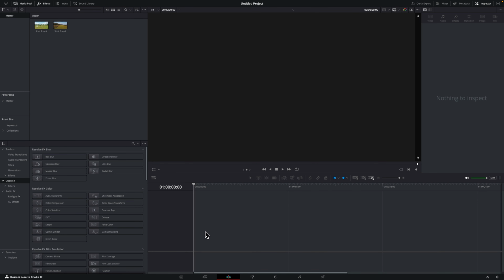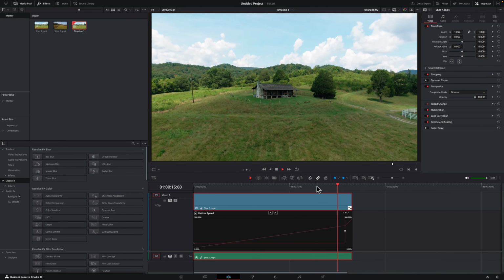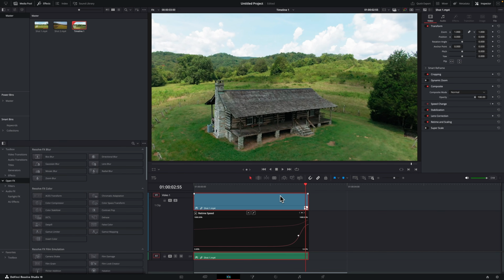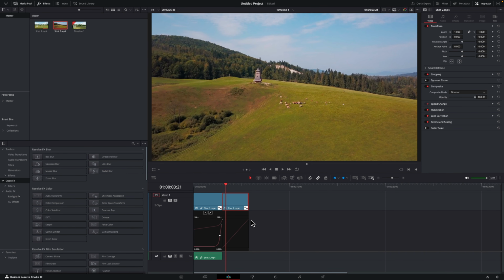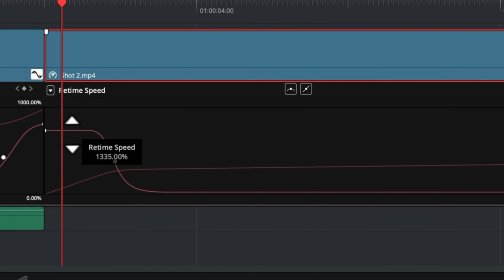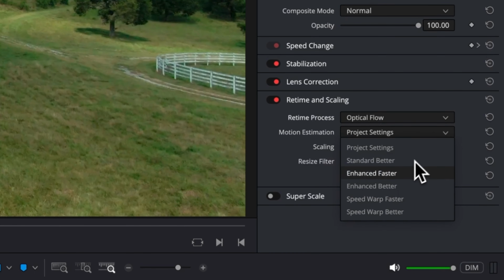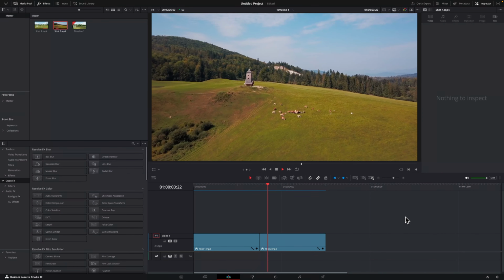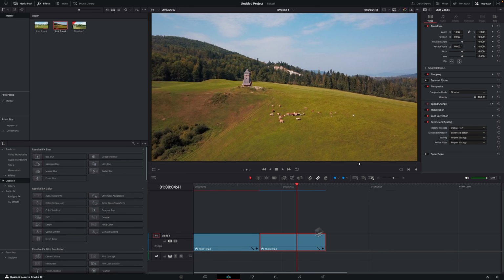How to Speed Ramp in DaVinci Resolve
Today I will be showing you how to speed ramp clips in DaVinci Resolve, we will be creating a speed ramping transition between two different clips.
Welcome to the ultimate destination for DaVinci Resolve enthusiasts! As a  video editor and freelance Cinematographer, I'm passionate about sharing my expertise in DaVinci Resolve through easy-to-follow, educational tutorials. Whether you're a beginner looking to learn the basics or an experienced editor aiming to refine your skills, this channel is your go-to resource for all things DaVinci Resolve.

It really helps put the channel. Also, if there is anything at all you want to tell me, a video idea, a thought, anything; please comment it down below. I try to respond to as many comments as possible